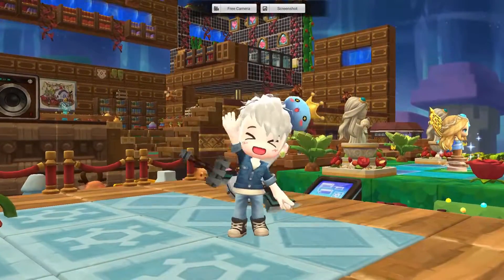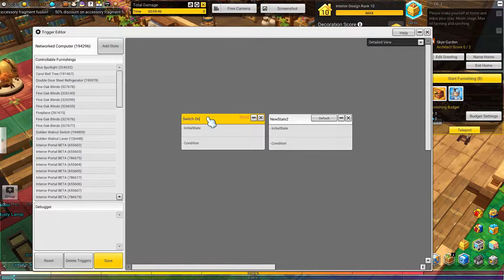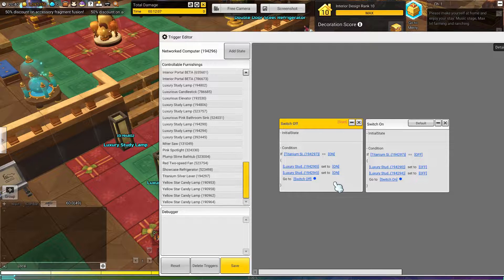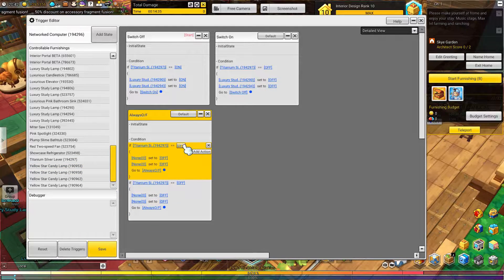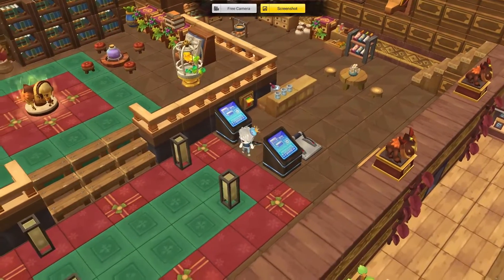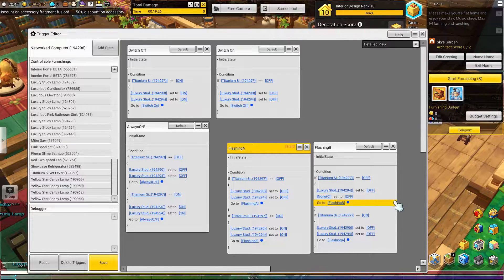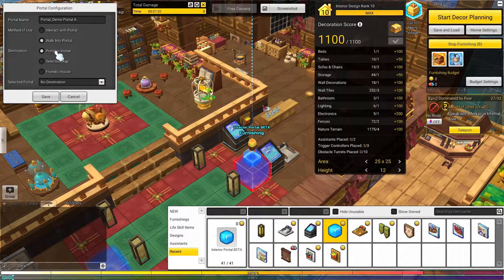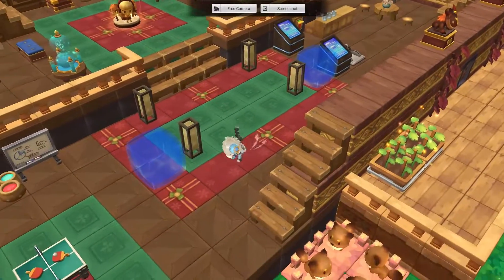Maplestory 2 Trigger Editor Tutorial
A guide to setting up a basic housing switch/trigger in Maplestory 2.